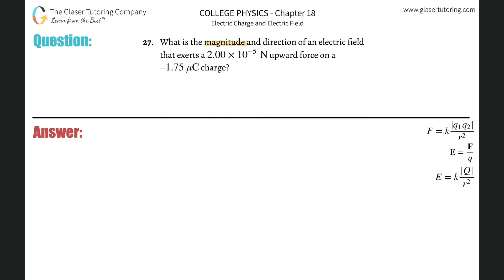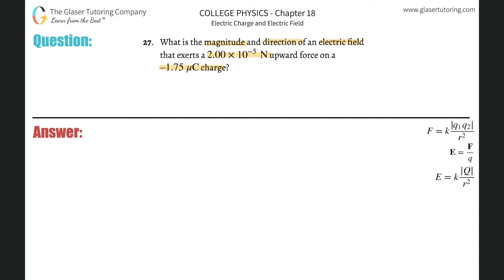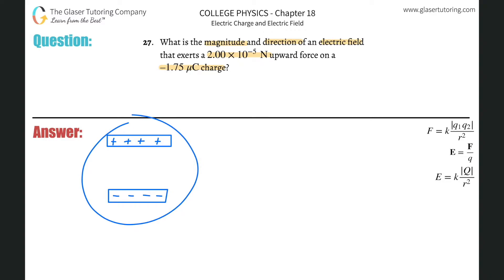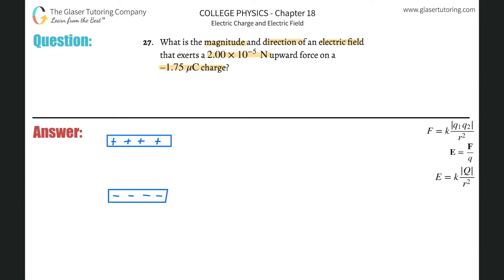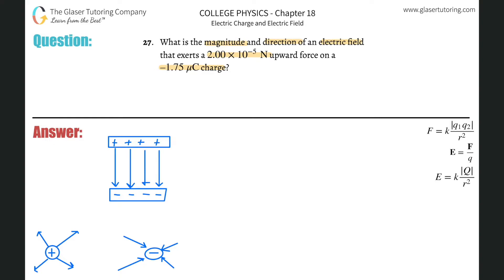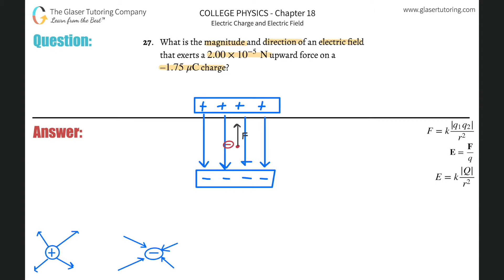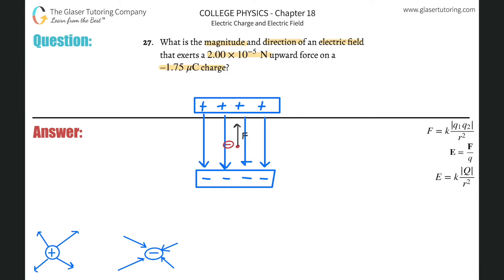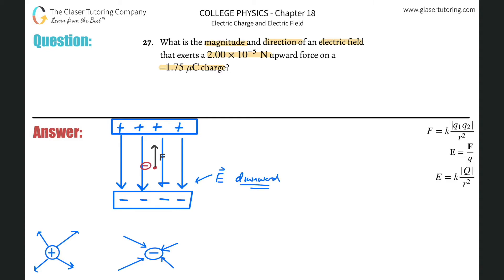18.27 | What is the magnitude and direction of an electric field that exerts a 2.00×10^-5 N upward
What is the magnitude and direction of an electric field that exerts a 2.00×10^-5 N upward force on a –1.75 μC charge?